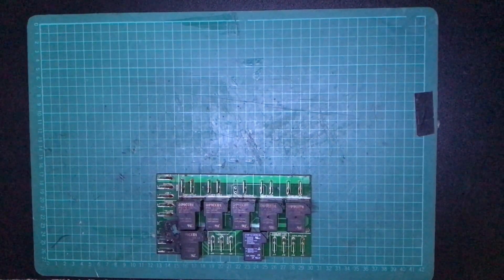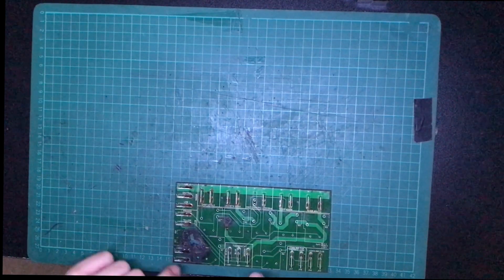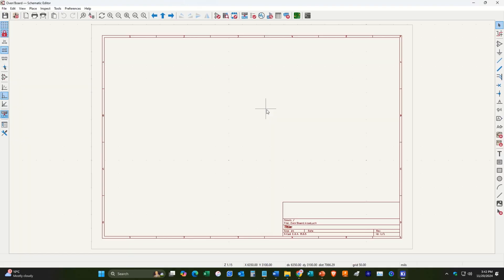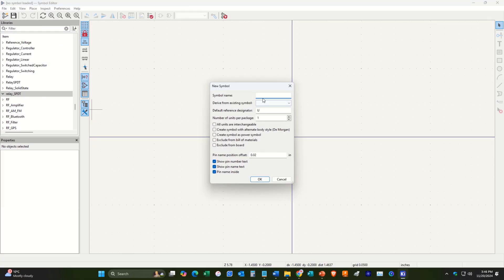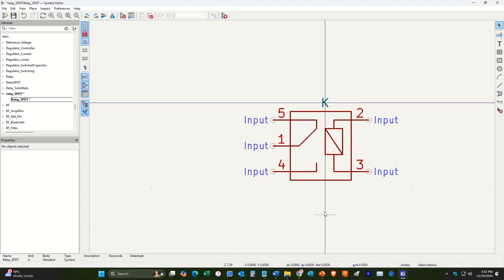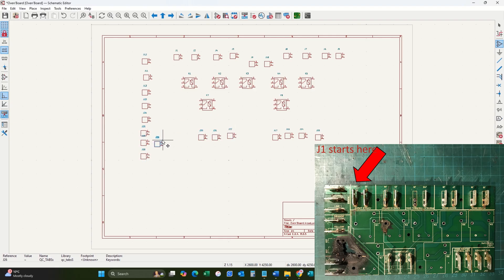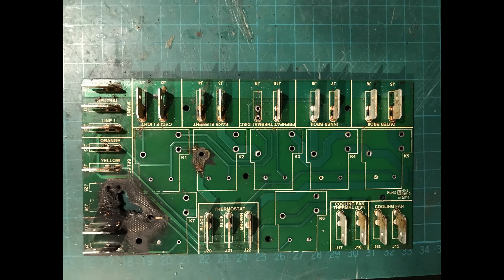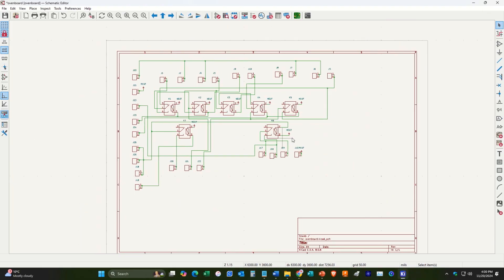Reverse engineering a PCB part 1, My first video in 4K!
For affordable, high quality PCBs check out PCBWays website!

-Daniel